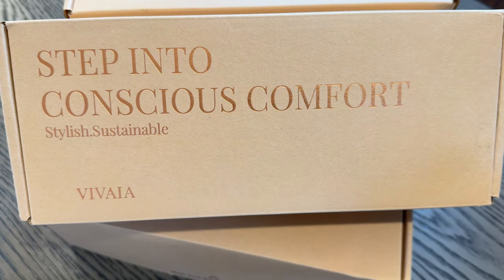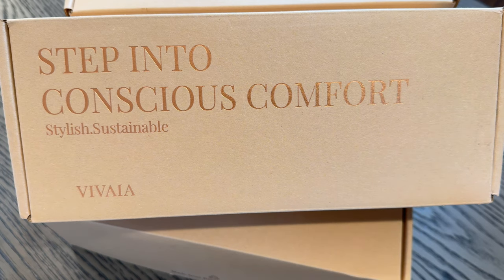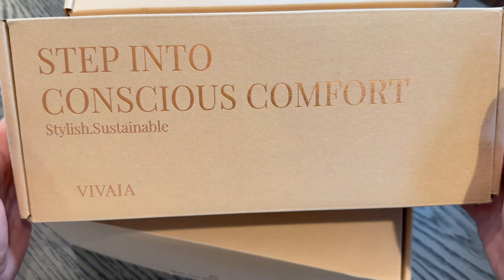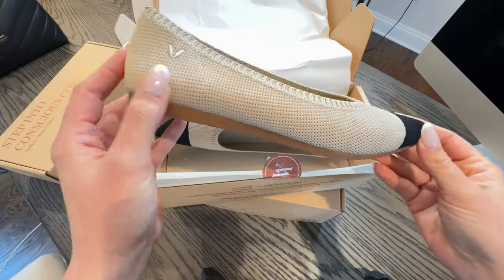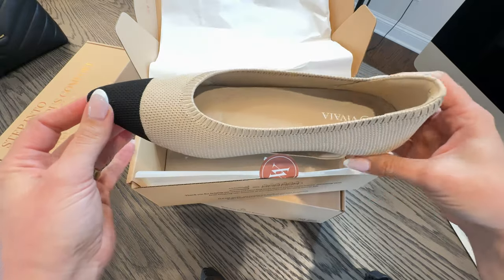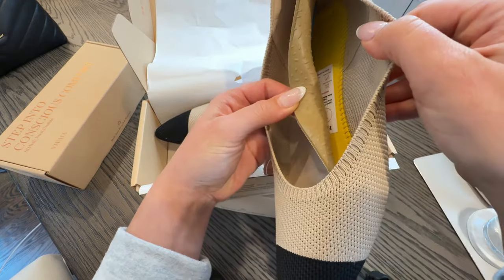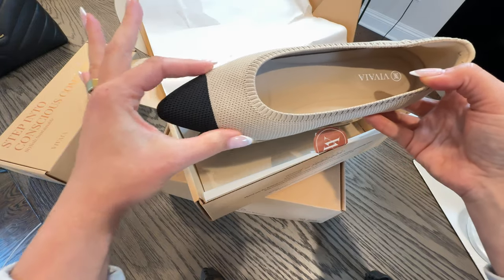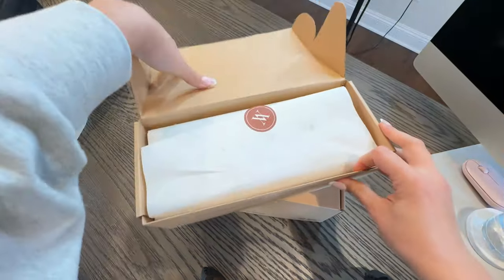MY HONEST REVIEW OF VIVAIA | COMFY & SUSTAINABLE SHOES | GRWM | GIRLGONELUX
Hi friends! 🫶🏻
I hope you enjoy watching my honest & full review of Vivaia's shoes. They are comparable to Rothy's, but much better IMO. Happy Shopping!

Jo Malone London Wood Sage & Sea Salt Cologne 3.4 oz / 100 mL Spray spray
Olaplex No. 6 Bond Smoother Reparative Styling Creme 3.3 oz/ 100 mL
Rare Beauty by Selena Gomez Positive Light Tinted Moisturizer Broad Spectrum SPF 20 Sunscreen 20W 1 oz/ 30 mL
TOM FORD Lip Color Lipstick 01 Spanish Pink 0.1 oz/ 2.96 mL
TOM FORD Gloss Luxe Lip Gloss 21 In The Buff 0.24 oz/ 7mL
LAWLESS Forget The Filler Lip Plumper Line Smoothing Gloss Glazed 0.11 oz/ 3.3 mL
Urban Decay 24/7 Moondust Eyeshadow Space Cowboy 0.06 oz/ 1.7 g
OUAI Detangling and Frizz Fighting Leave In Conditioner 4.7 oz/ 140 mL
TOM FORD Soleil Neige Eye Color Quad Lumière D’Hiver 0.35 oz / 9 g
Westman Atelier Liquid Super Loaded All-Over Illuminator Drops with Vitamin C Peau De Rosè 1 oz / 30 ml
Givenchy Prisme Libre Loose Setting and Finishing Powder 2 Satin Blanc 0.42 oz/ 14.50 mL
amika Un.Done Volume and Matte Texture Spray 5.3 oz / 192 mL
Supergoop! 100% Mineral (Re)setting Powder SPF 35 Translucent
Supergoop! 100% Mineral (Glow)Setting Powder SPF